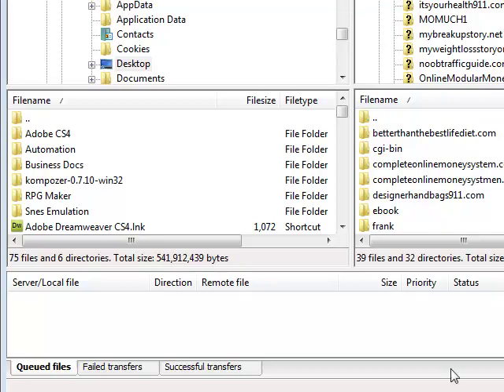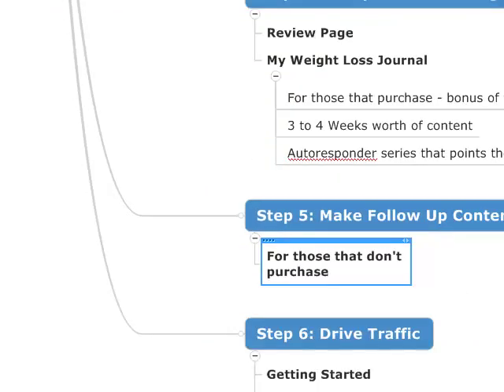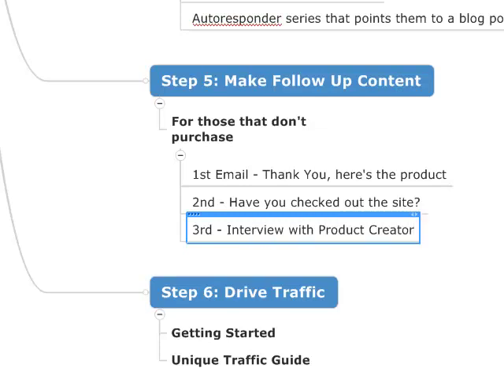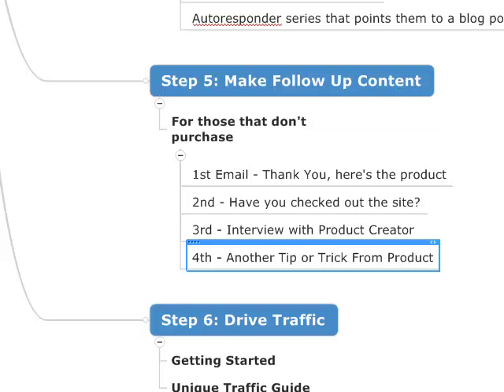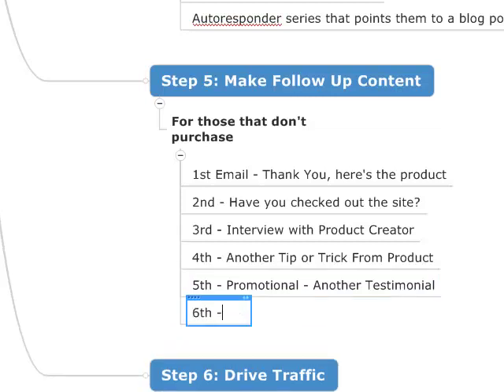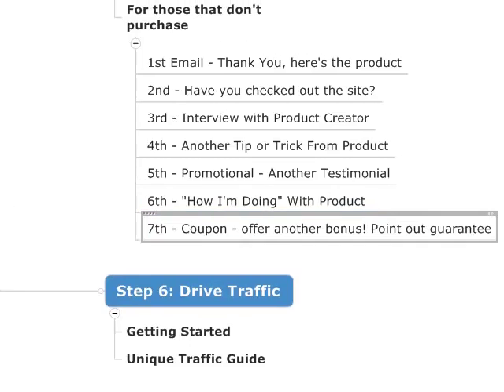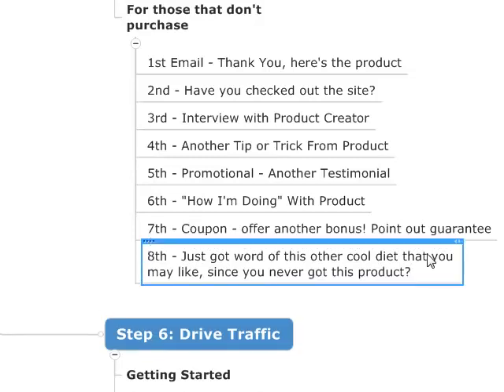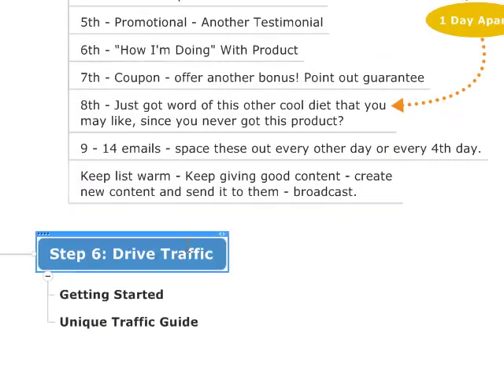💯%Earn 250USD Monthly By Screw Google 🙄🙄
❤️❤️ hello friends I am good person my channel is Sumit Rudrani voch my channel and thank you so much all'🙏🙏🙏